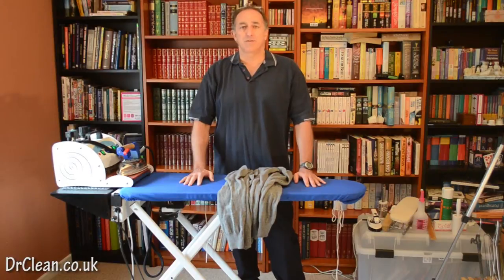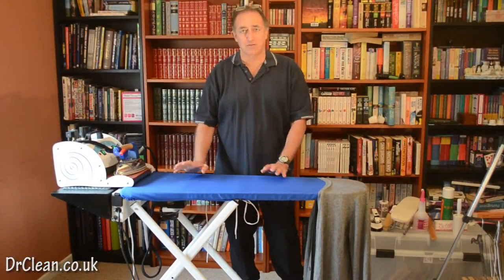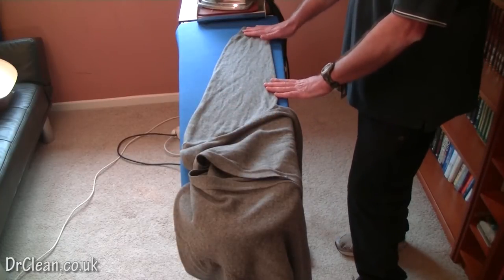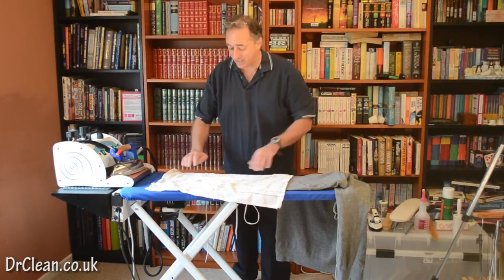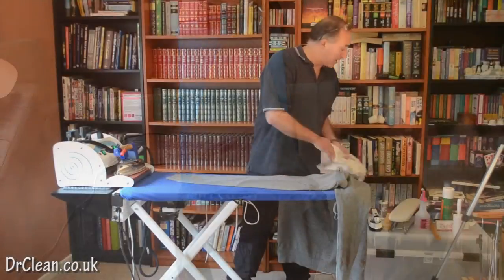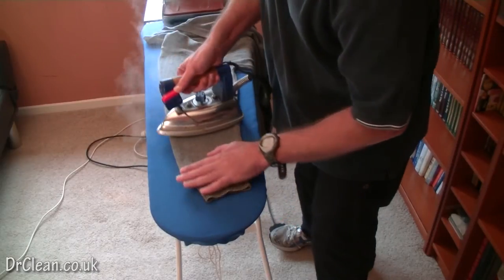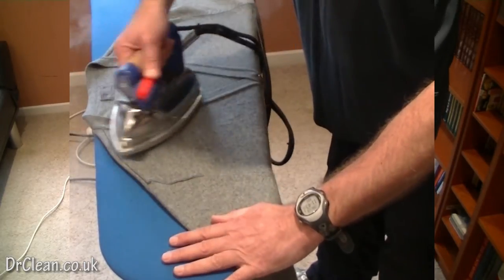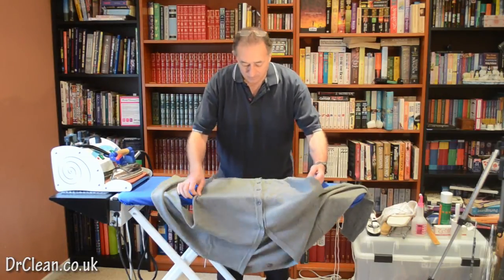Iron a Wool or Cashmere Knitwear - DrClean